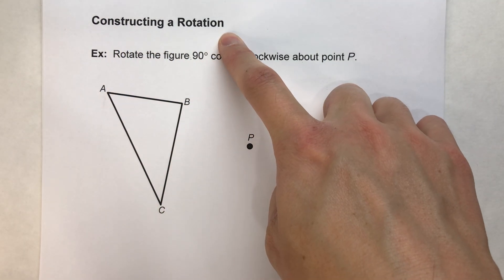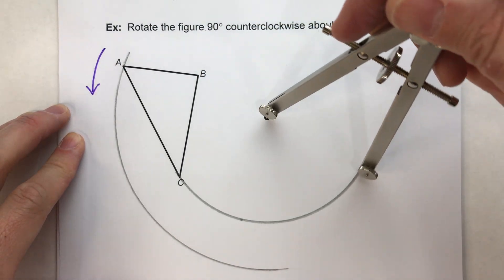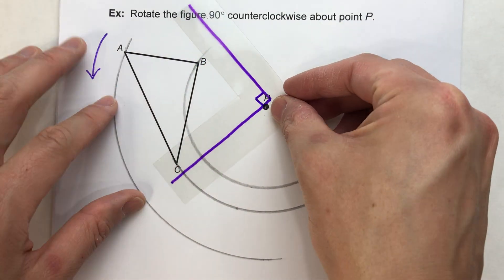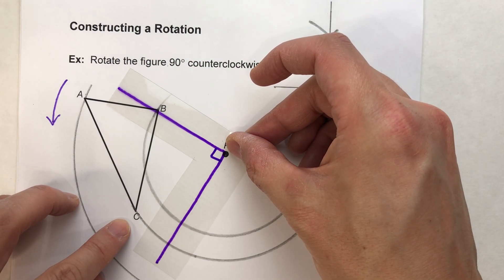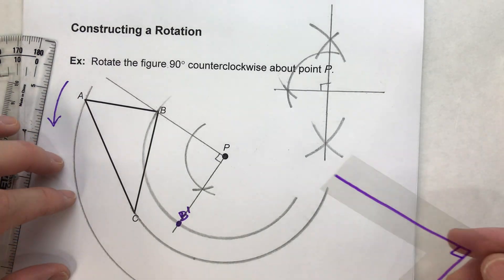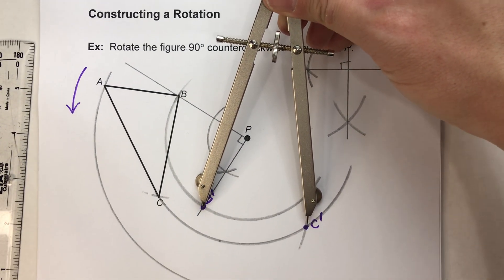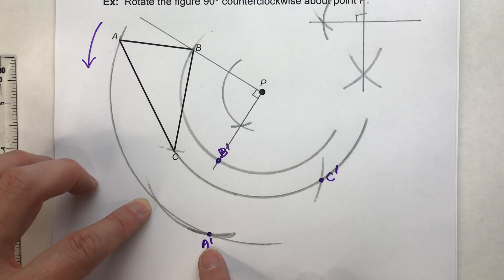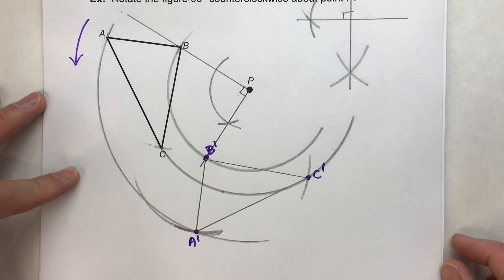Constructing a Rotation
Constructions can be confusing!  In this video, I show you how to construct the rotation of a figure and explain why it works!